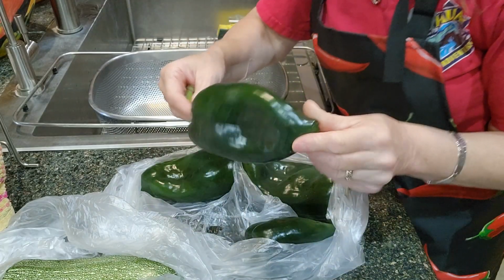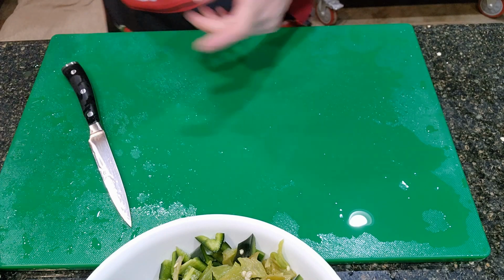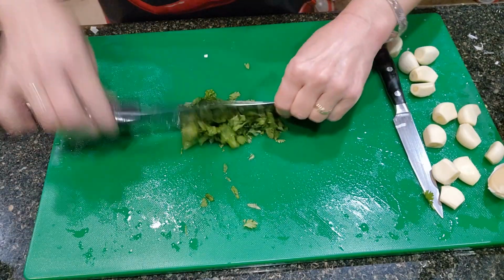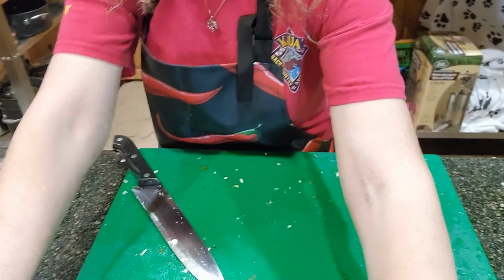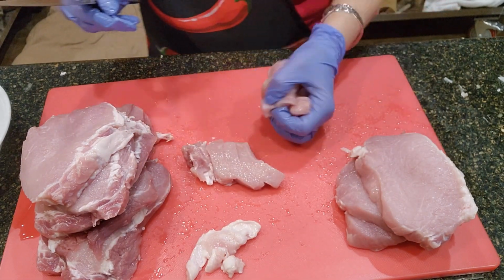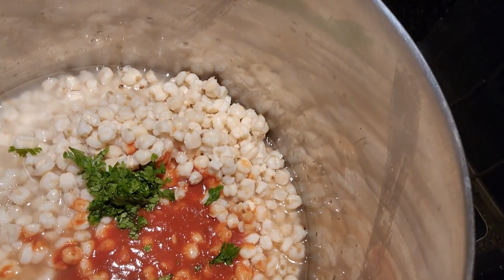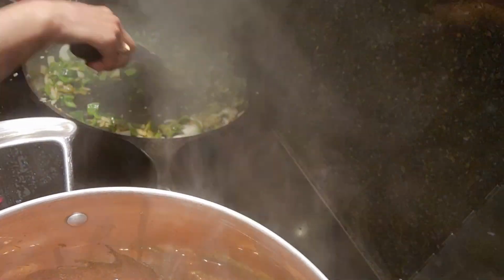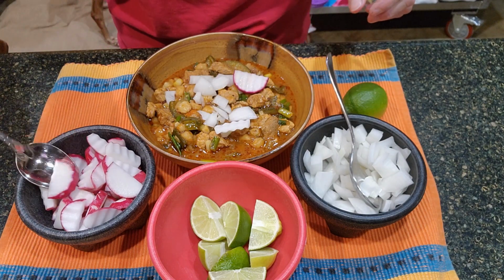Pozole Classic Pork and Hominy Mexican Style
Pozole made the classic Mexican way with pork and hominy is so very good, and fairly easy to make. It is always a crowd pleaser when entertaining. We are so blessed in Arizona to have so many locally grown fresh ingredients.